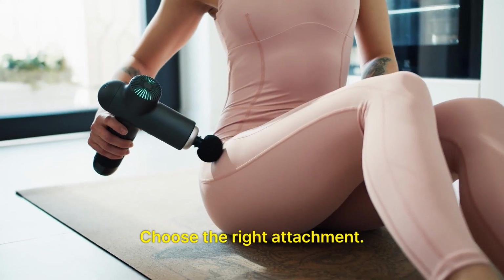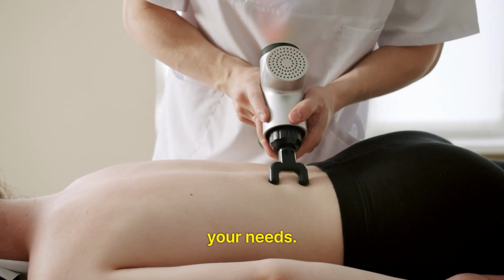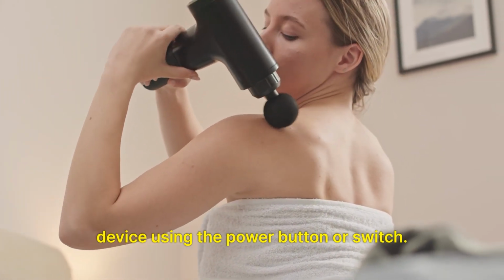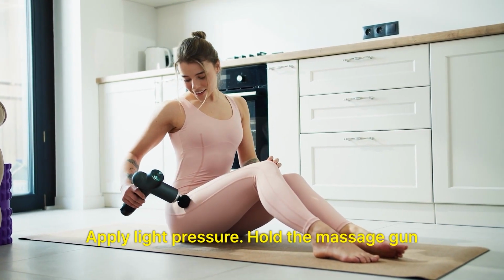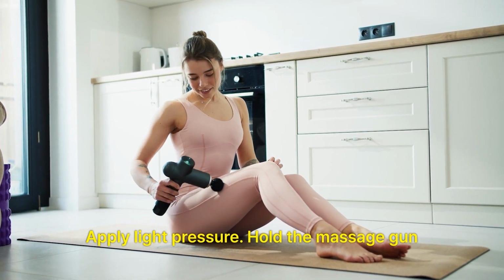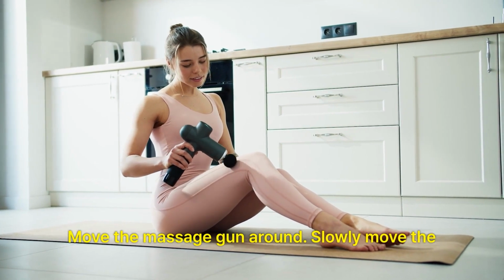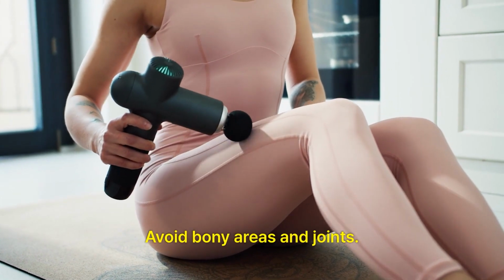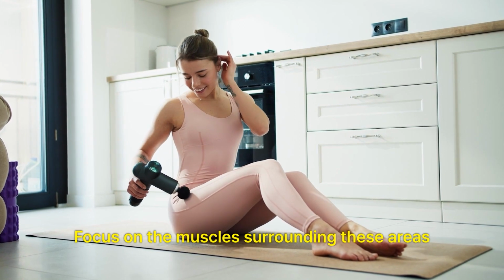How to use the massage gun?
Choose the Right Attachment: Most massage guns come with various attachment heads designed for different purposes, such as targeting specific muscle groups or providing different intensities of massage. Choose the attachment head that best suits your needs.

Turn on the Device: Depending on the model, you may need to charge your massage gun or plug it into a power source. Once it's charged or connected, turn on the device using the power button or switch.

Adjust Speed and Intensity: Most massage guns offer multiple speed or intensity settings. Start with a lower speed or intensity setting, especially if you're new to using a massage gun or if you're targeting a sensitive area. You can gradually increase the speed or intensity as needed.

Apply Light Pressure: Hold the massage gun firmly against your skin, but avoid applying too much pressure. Let the massage gun do the work, and allow the attachments to glide smoothly over your skin.

Move the Massage Gun Around: Slowly move the massage gun around the area you want to massage, targeting different muscle groups and angles. You can experiment with different techniques, such as circular motions, long strokes, or focusing on trigger points.

Avoid Bony Areas and Joints: Be cautious when using the massage gun around bony areas or joints, as excessive pressure in these areas can be uncomfortable or even painful. Focus on the muscles surrounding these areas instead.